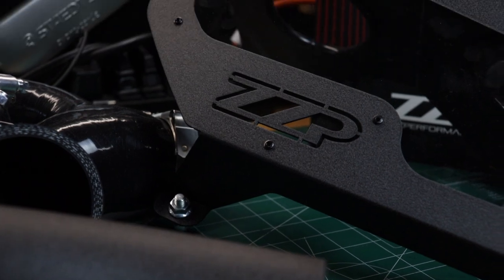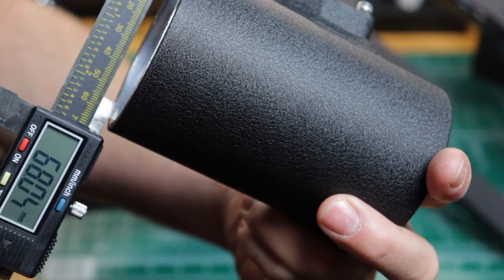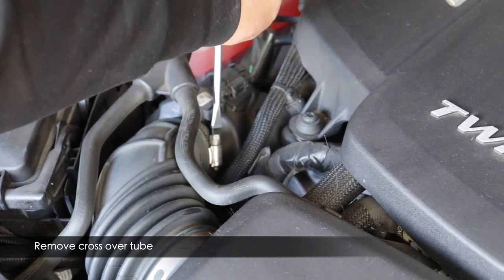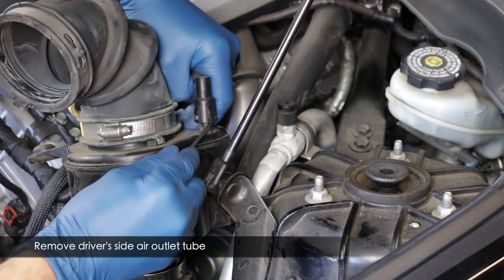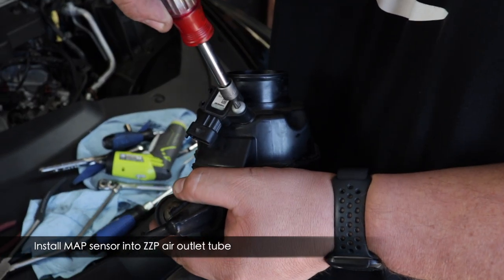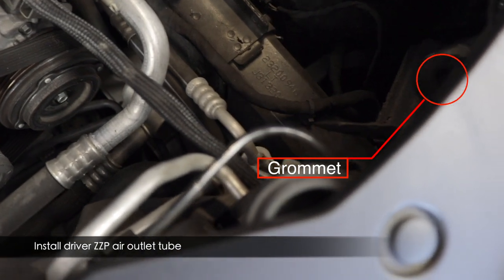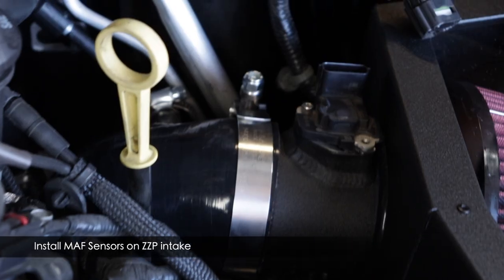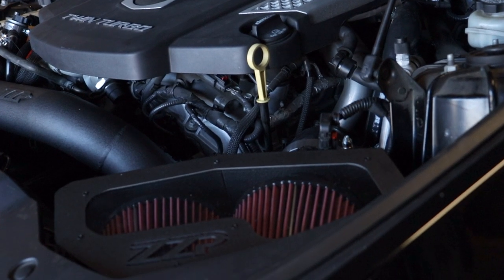ZZP Intake Install | Cadillac CTS VSport or ATS-V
Another detailed how-to that covers all the steps to installing your ZZP intake on your 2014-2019 CTS VSport. This installation is very similar on the ATS-V as well.

(This video is not sponsored, nor do I have any connection with ZZP)

SKIP AHEAD
3:05 - About ZZP and Intake components
3:50  - 45 Sec Overview
4:52 - Tools Required
6:09 - Remove the Stock Intake
8:04 - Remove Driver Air Outlet Tube
10:15 - Remove Passenger Air Outlet Tube
12:23 - Install Passenger ZZP Air Outlet Tube
15:13 - Install Driver ZZP Air Outlet Tube
16:55 - Assemble the ZZP Crossover and Airbox
18:49 - Install ZZP Crossover and Airbox
20:32 - Ops Check and Sound clips
22:25 - Conclusion

Useful tools from this video:
Dorman Rubber Caps
Trim removal kit
Pick set
Long Reach Hose Clamp Pliers
Torx Bit Set

Mod at your own risk!